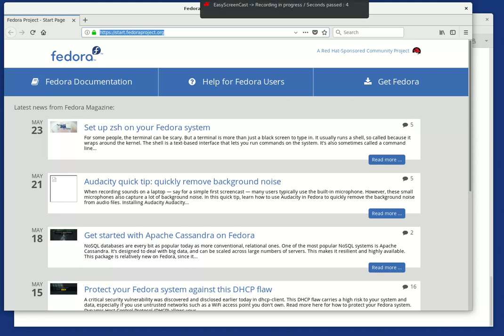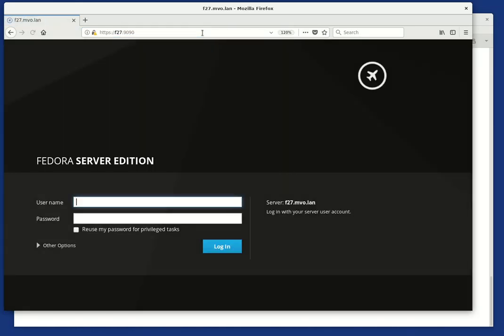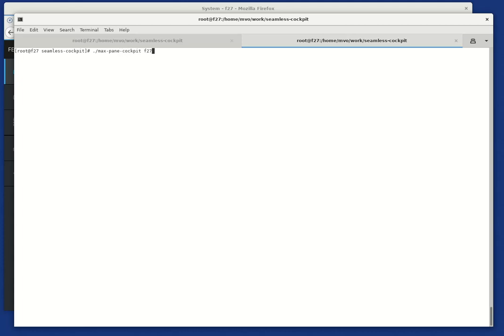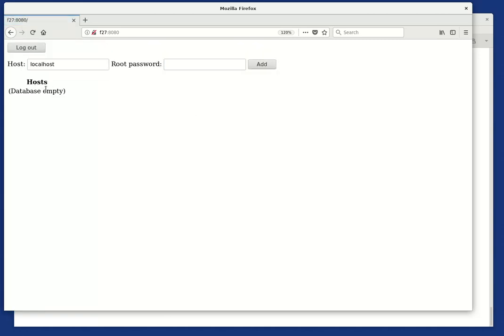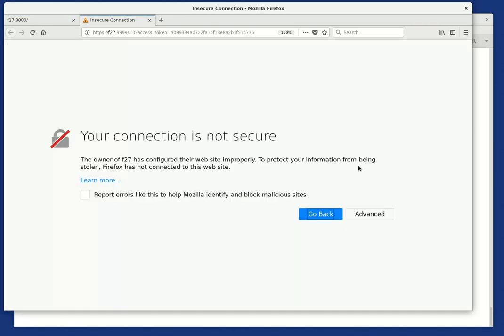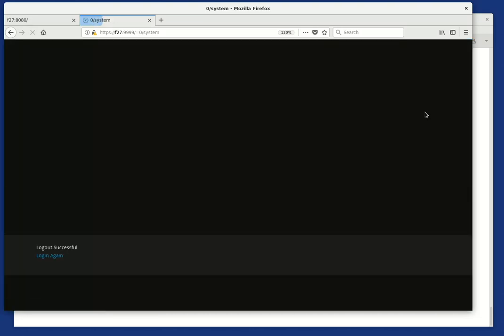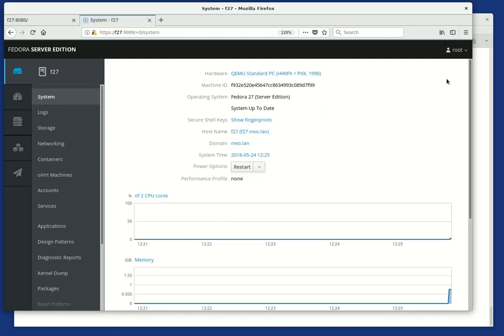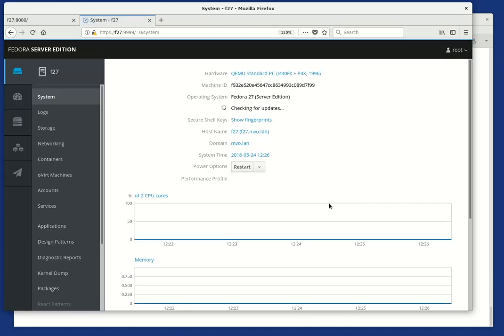Cockpit - Seamless Sign On Demo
This shows what happens when you run the code in